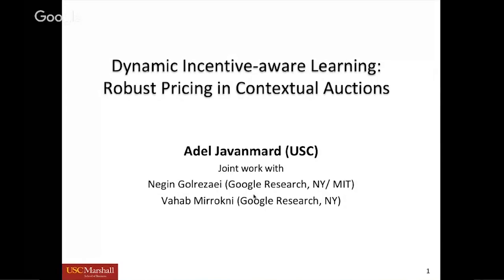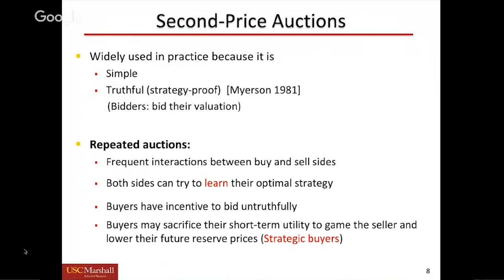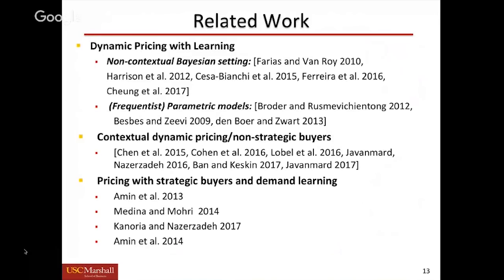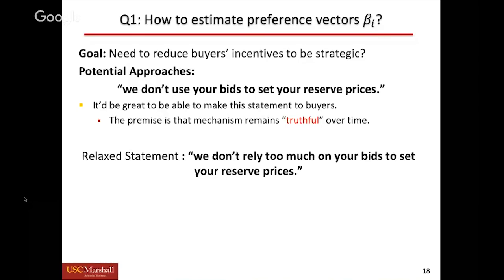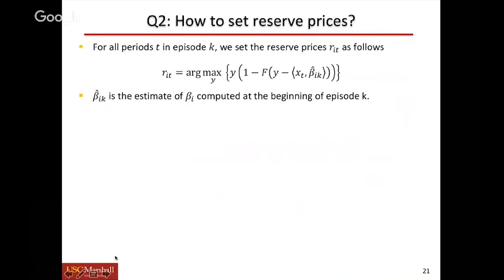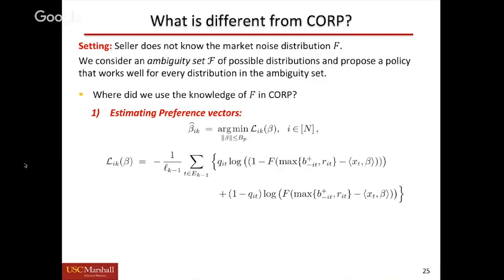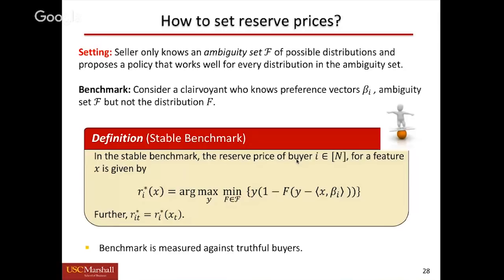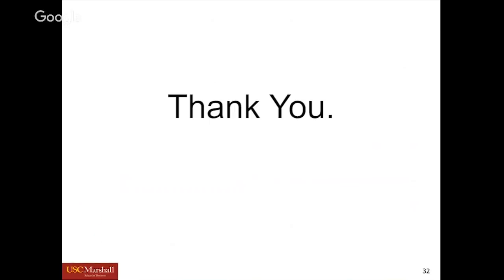Dynamic Incentive-aware Learning: Robust Pricing in Contextual Auctions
A Google Algorithms TechTalk, 2018/5/8, presented by Adel Javanmard (USC)
Talks by visiting speakers on Algorithms, Theory, and Optimization